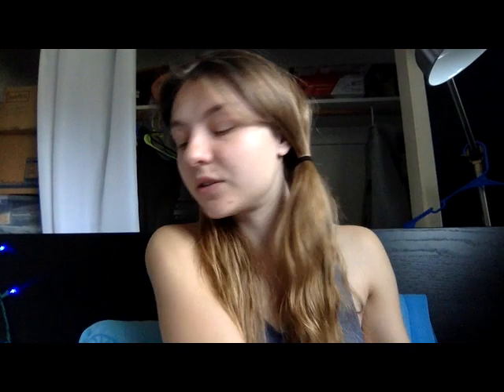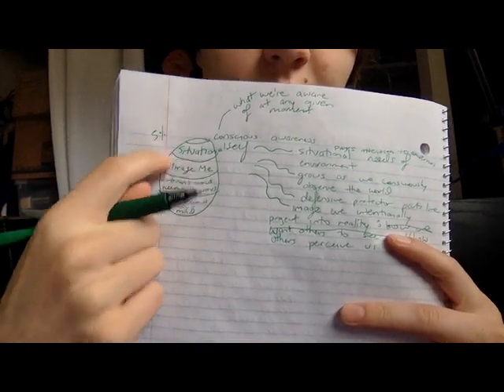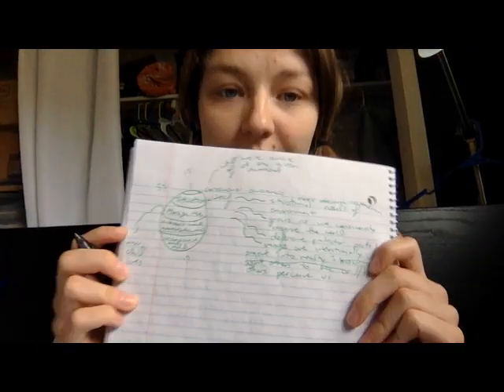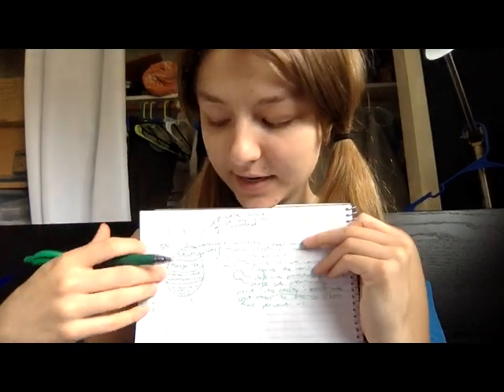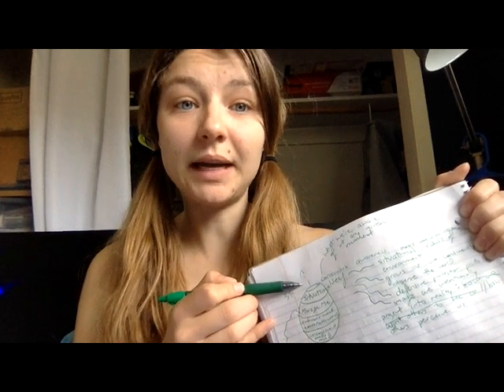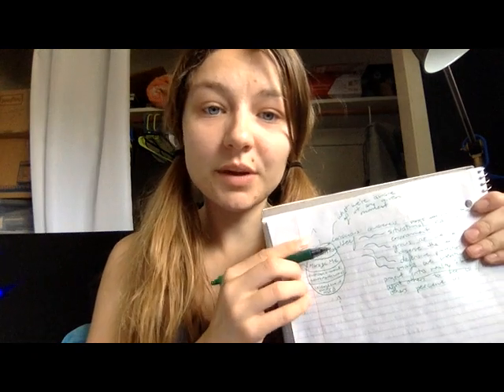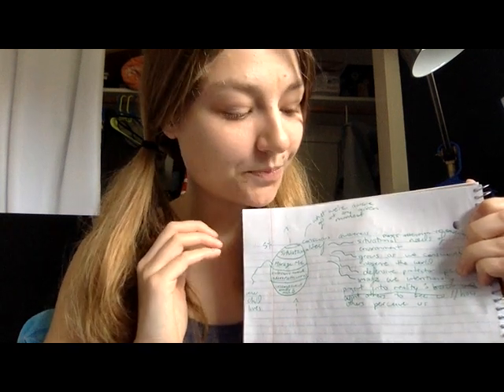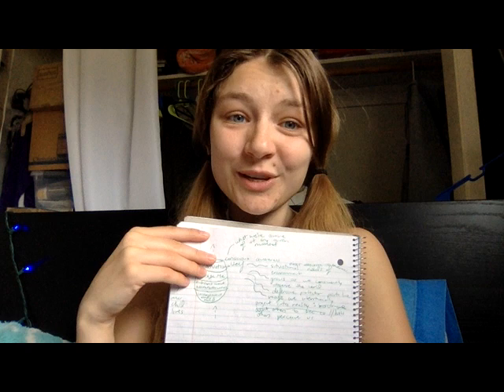Exploring Consciousness in Healing Journey Homeschool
✨✨✨The Kristin Chronicles Presents: Exploring Consciousness in Healing Journey Homeschool: 3~19~2019 Video Blog😻🎊 {19 March 2019}✨✨✨

Healing Journey Homeschool Began 1 Year Ago & Now We are Exploring a NEW Model of Consciousness!

Kristin and her parts of consciousness have forged a path of recovery, growth and healing that is remarkable by anyone's standards.  Articulate and authentic, this woman is an absolute gift, not only to those struggling with mental health issues, but to anyone seeking self-awareness and love.  Her deep knowledge of all types of Structural Dissociation and how to live a beautiful life with this disorder is touching people around the world every day.  - Dr Nigel Surridge

"I say, with zero hesitation, that Kristin has literally changed my life. As an innately empathetic, articulate and hardworking human being, she not only provides content that is in-depth, motivating and personalized, but content that is comprehensive, multi-dimensional, and backed in research. She is the essence of integrity, professionalism, authenticity and creativity, and also of courage, integrity and resilience. When the mental health system essentially failed her, she turned around and made it her mission to change the field for the better, and that is exactly what she is doing. Kristin Windsor is meant to change the world, and if you don't believe me, try working with her and watch your own life transform." - Haley Stern

✨$1/ month ~ Support the Foundational Work of the Dissociative Identity Movement Plus Personal Peeks!

✨$3/ month ~ Interpersonal Healing with Structural Dissociation, Plus Coping Tricks from Last Year!

✨$5/ month ~ Original Artwork by Kristin & Her Parts, Incl Poetry, Photography, & Music!

✨$10/ month ~ Kristin's Mental Health Recovery Via Healing Journey Homeschool Format!

✨$15/ month ~ Kristin's Physical & Spiritual Healing Journeys!

✨$20/ month ~ Core Curriculum Content for the Future Mental Health Life Coaching Program Called Healing Journey Homeschool!

✨$25/ month ~ Gain Access to ALL of the above, PLUS exclusive weekly self-therapization where Kristin works with her parts of consciousness to transform trauma & rewrite the internal narratives for Maximum Personal Power Reclamation!

✨✨✨THE KRISTIN CHRONICLES✨✨✨